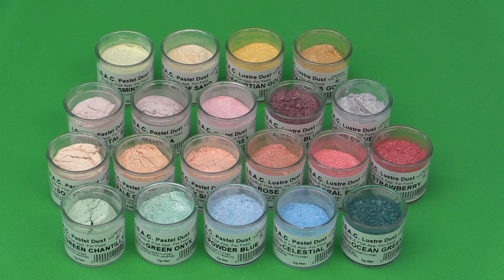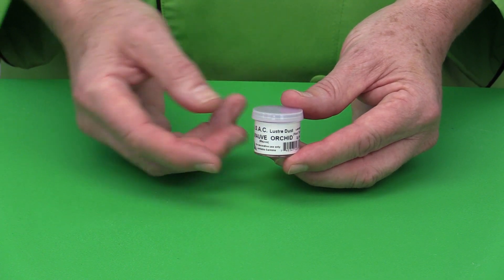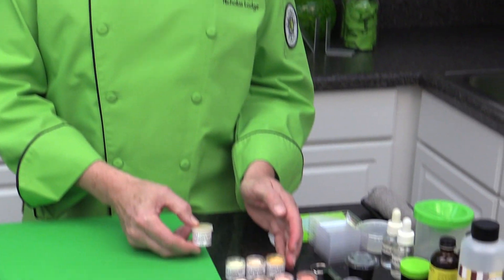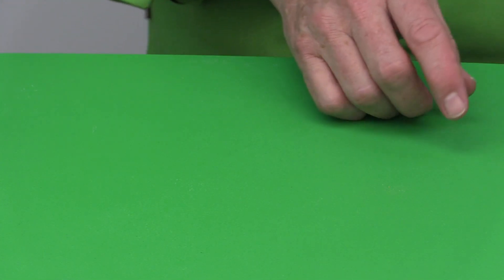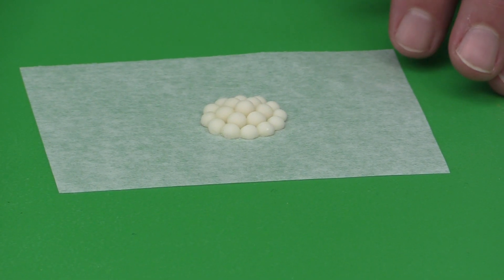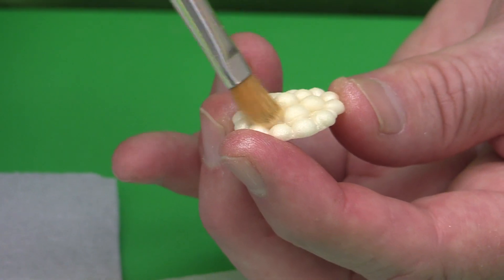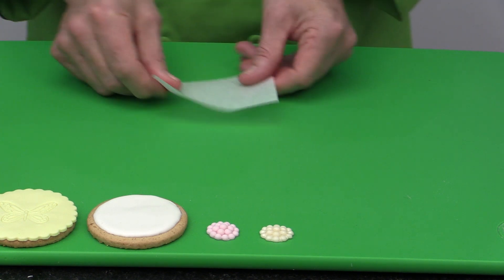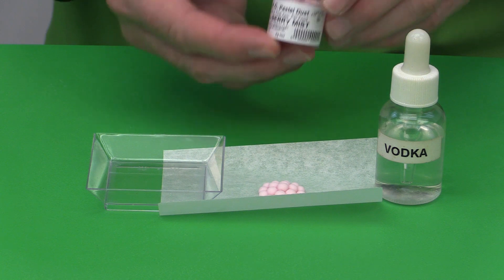CSA Sugarart Ultra Dusting Powders & How To Use Them with Chef Nicholas Lodge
During this presentation, watch Chef Nicholas Lodge use the CSA Sugar Art line of “Ultra” edible dusting powders to create a variety of decorating techniques.

Chef Nicholas will demonstrate how to use the dusting powders dry and mixed with vodka, Everclear, shortening, piping gel, lemon extract, orange oil and confectioners glaze. Each mixture delivers a different and unique decorating finish!

These techniques can be used on cakes, rolled fondant, cupcakes and cookies. You are only limited by your own decorating imagination! Explore the many uses of the vast line of FDA approved and edible CSA Sugarart Dusting Powders.

For additional information on the line of CSA dusting powders or for private labeling of dusting powders, please visit the CSA website at:

For additional information on Chef Nicholas Lodge and his line of cake, cookie and cupcake decorating molds, stencils & tools, please visit his website at: